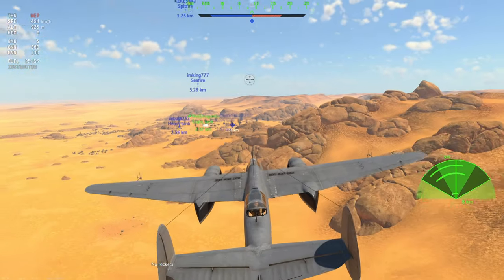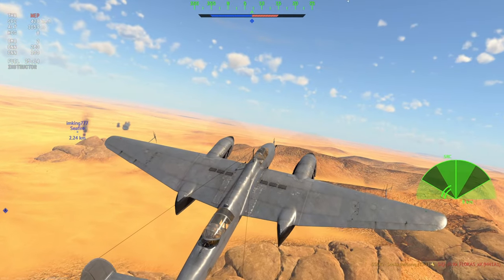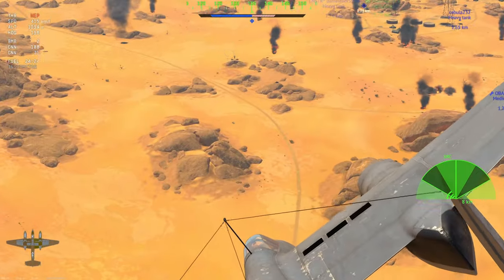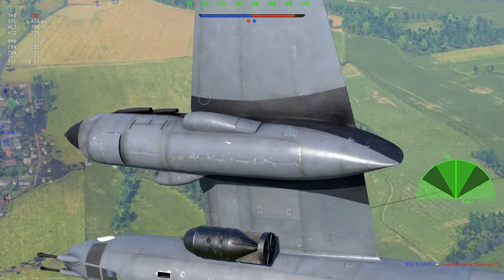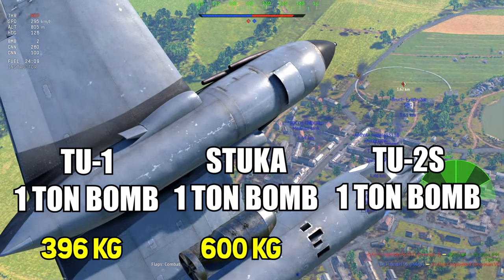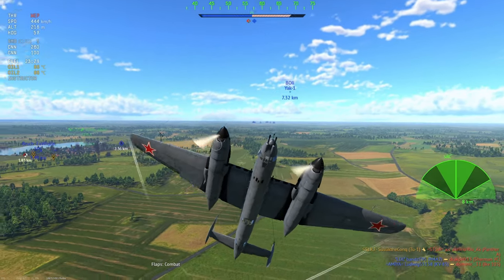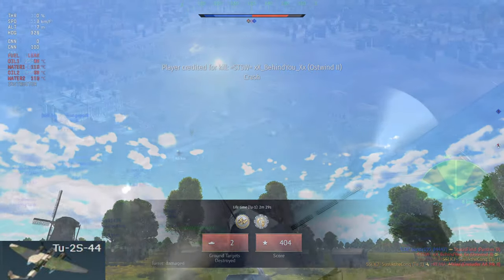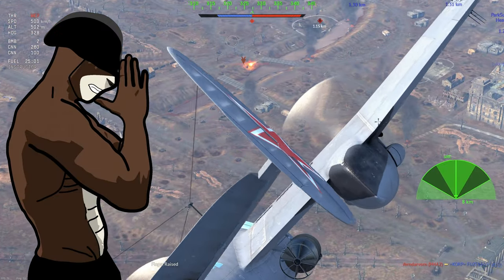CAS THAT MADE ME RAGE QUIT?!!! TU-1 Review ▶ War Thunder Gameplay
tu 1 review

Share, like and also click the "🔔" to get notified. Thx for watching!

EXPRESS NERF?!!! BVD-4 Review  ▶  War Thunder Gameplay

⚜️Register to War Thunder from this link to earn in game money for free

INTRO: 0:00
REVIEW 0:18
WORTH IT? 3:28
OUTRO 3:37